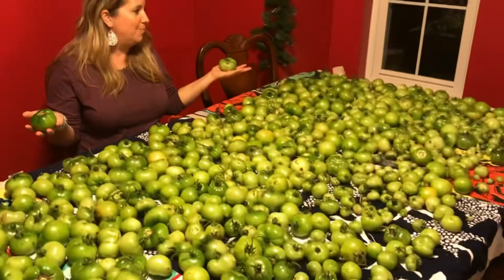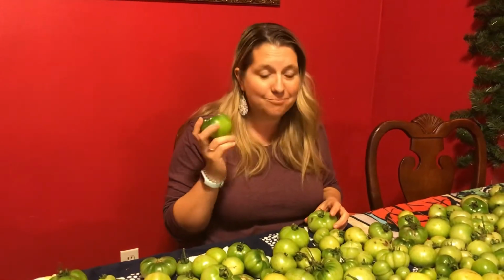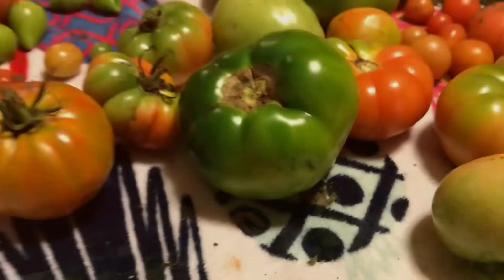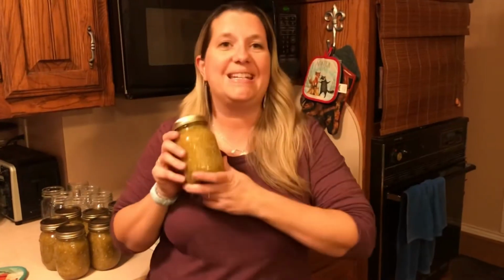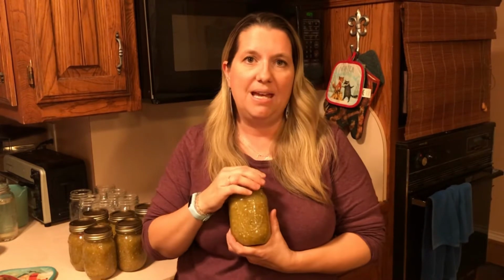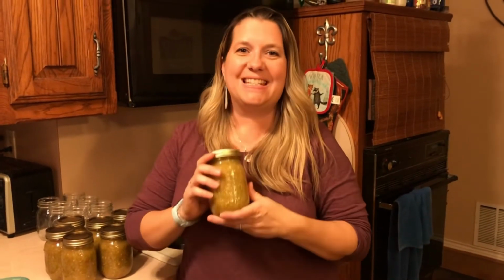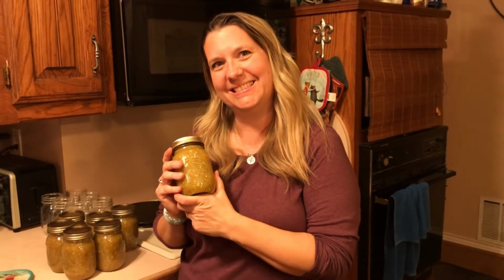Green Salsa | Easy Recipe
What do you do with all those green tomatoes?! End of harvest gave us a table full of tomatoes and we’ve gotta get them canned for the pantry.

Our family loves salsa so we’re trying our hand at salsa verde first.